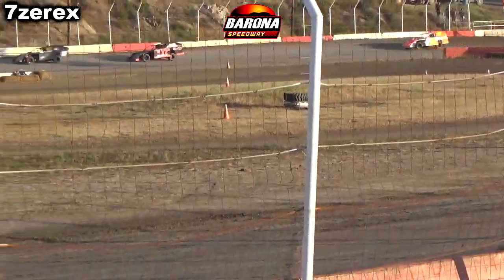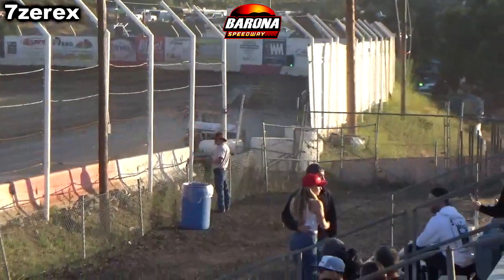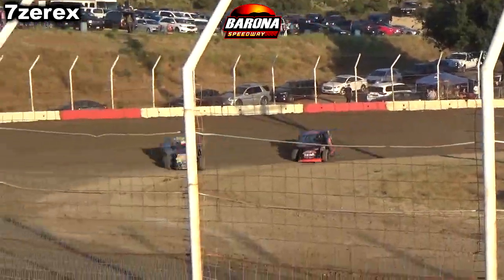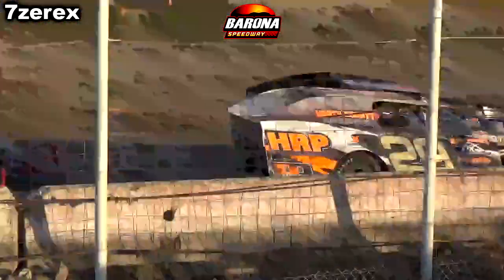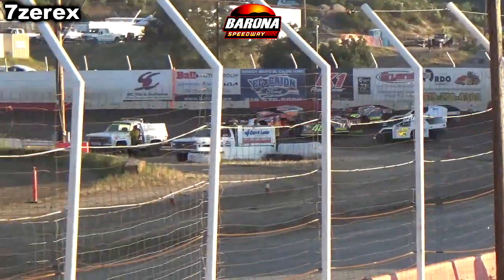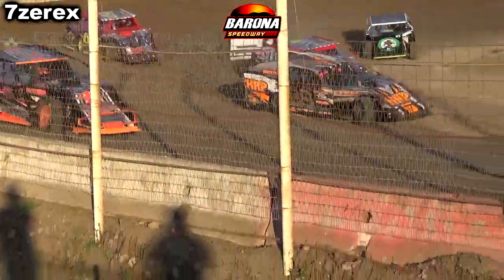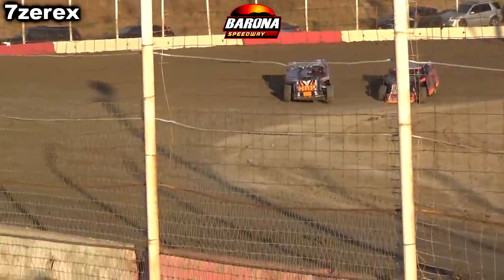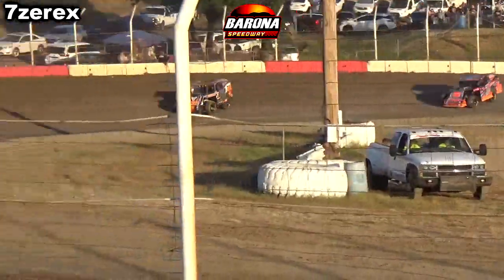IMCA modified all Heats Barona Speedway 6-8-2024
BALL AUTO GROUP IMCA MODIFIEDS
HEAT 1
Finish Start # Competitor Hometown +/-
1 1 35 William Miller William Miller Yuma, AZ -
2 4 77 Cole Dick Cole Dick Ramona, CA 2
3 5 28 Matthew Hicks Matthew Hicks Lakeside, CA 2
4 2 11 Dennis Taylor Dennis Taylor San Diego, CA -2
5 3 44 Bill Hackett Bill Hackett San Diego, CA -2
6 6 624 Lyle Driscoll Lyle Driscoll Yuma, AZ -
All transfer
HEAT 2
1 2 29 Dustin Stanley Dustin Stanley , CA 1
2 1 1W Mitchell Mohler Mitchell Mohler Vista, CA -1
3 3 40A Joseph Altig Joseph Altig Imperial Beach, CA -
4 4 4D Keith Altig Keith Altig Imperial Beach, CA -
5 5 47L Tim LaBrake Tim LaBrake Highland, CA -
6 6 7901 Sunny Trent Sunny Trent San Diego, CA -
All transfer